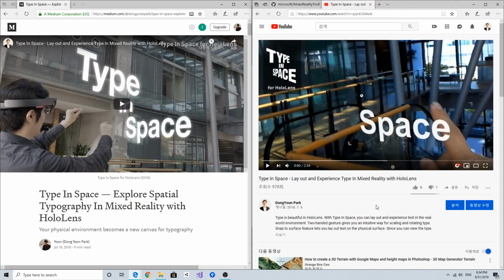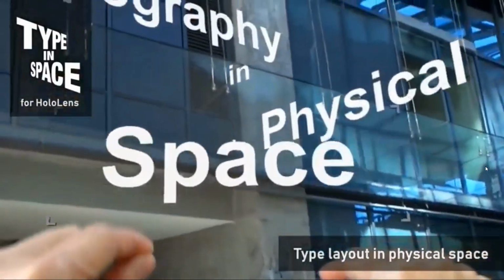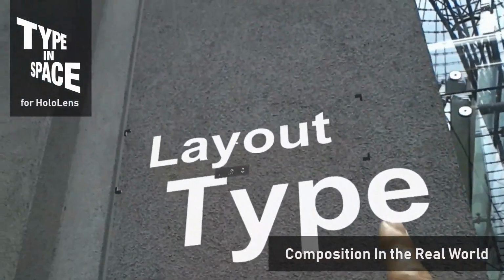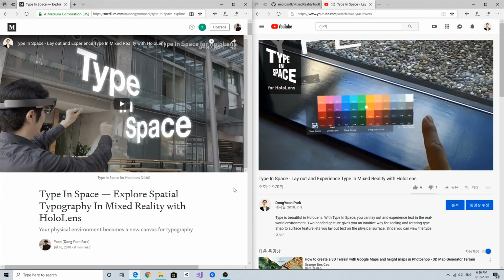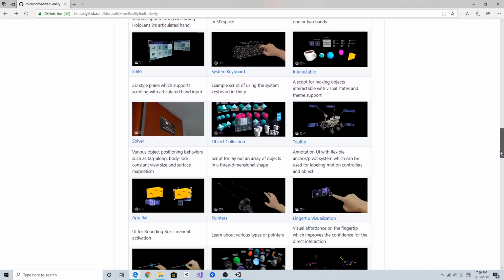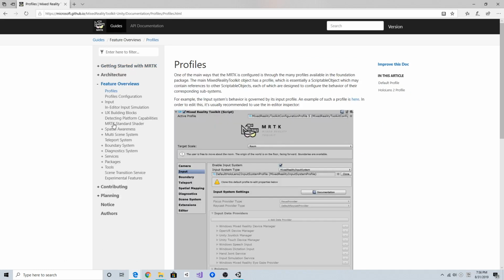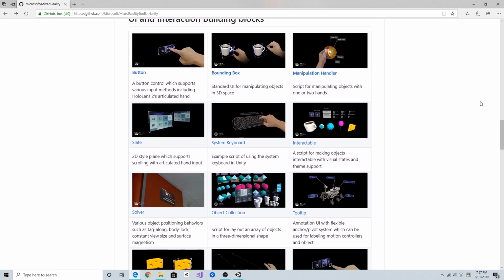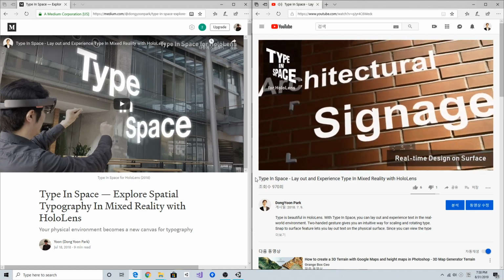Creating Type In Space w/ MRTK [HoloLens2] #01 Overview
Sharing my journey on creating Type In Space app for HoloLens 2 using MRTK v2 (Mixed Reality Toolkit) and Unity. I'll continue posting screen recordings as I go through the creation process.

*Type In Space is my personal project and it is not an open-source project.